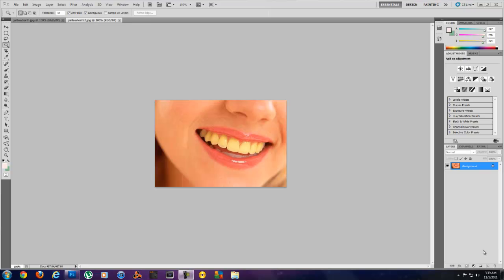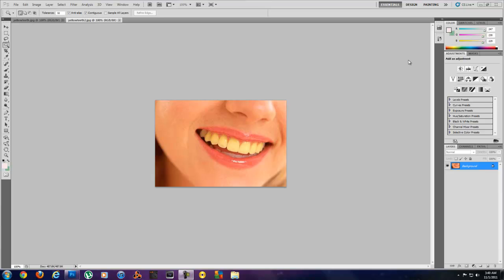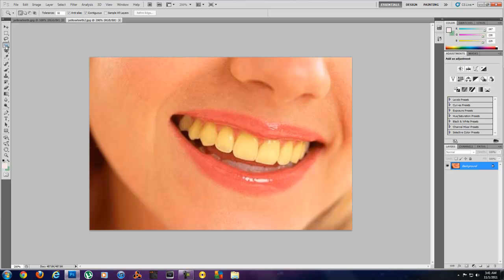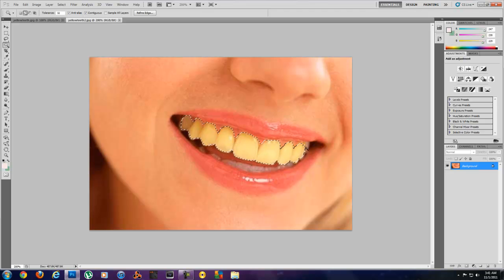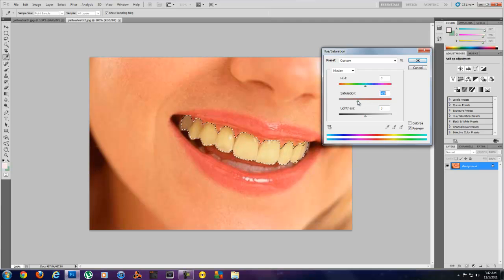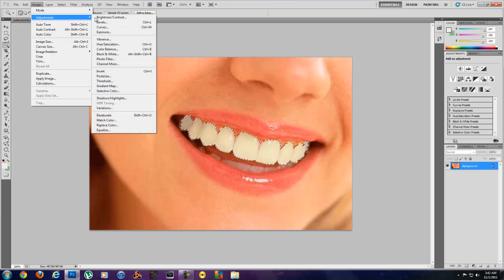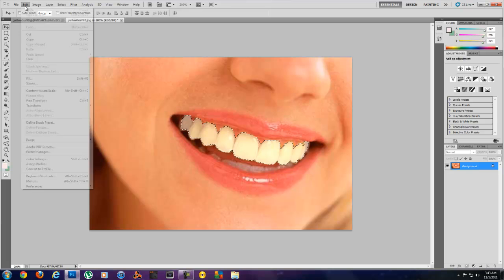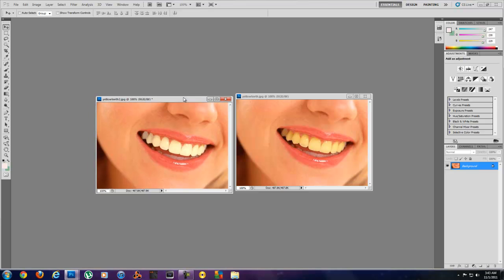White Teeth in Photoshop Tutorial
Follow this easy tutorial and you will be able to whiten your teeth in your photos very quickly!